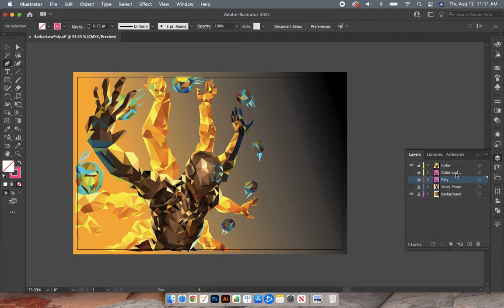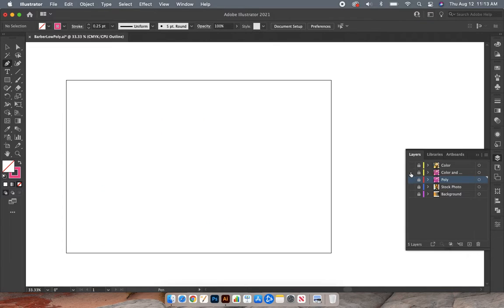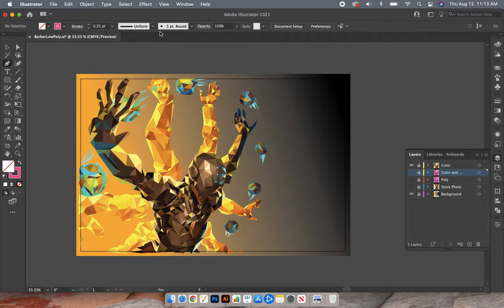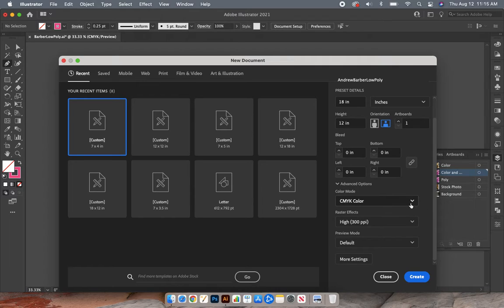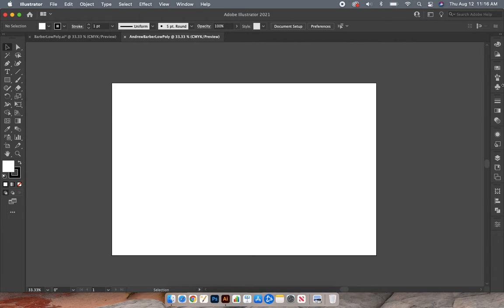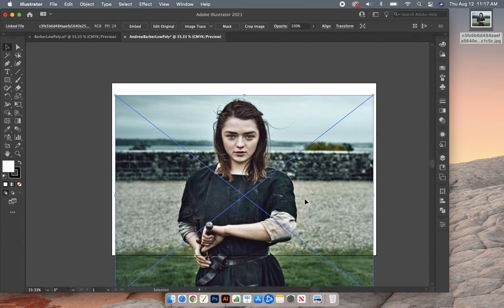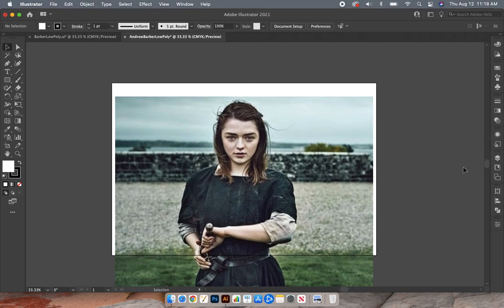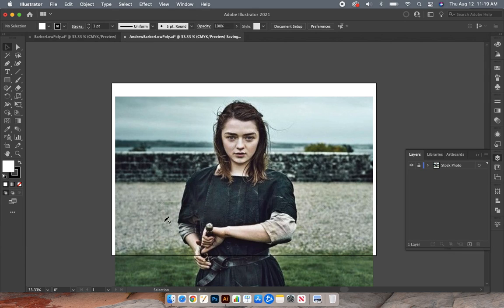Low Poly 1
Use Adobe Illustrator to create the illusion of a 3d character through the low-poly aesthetic from the 1990s.